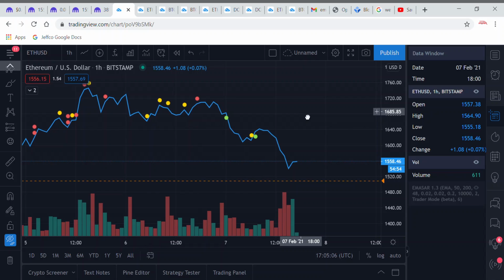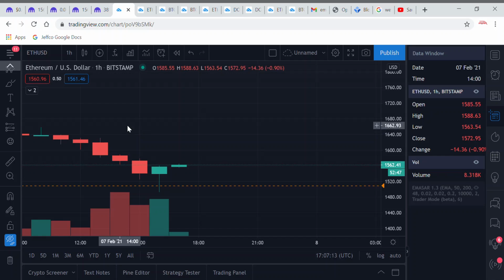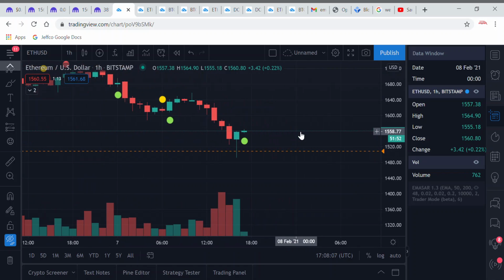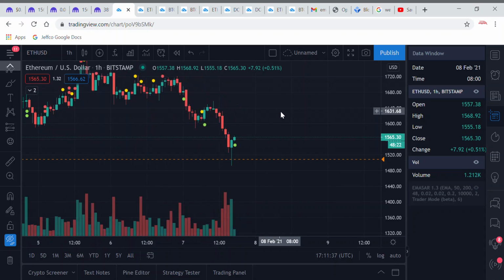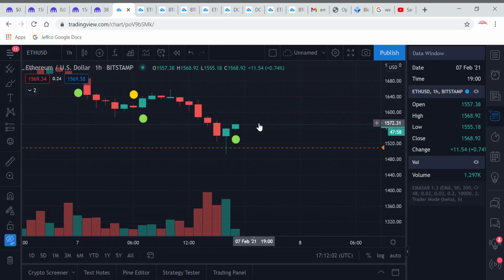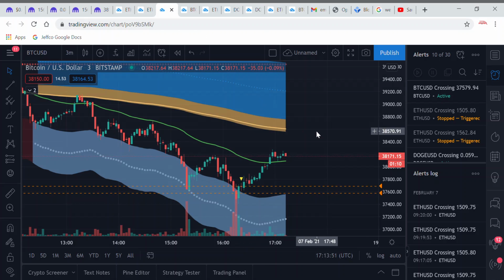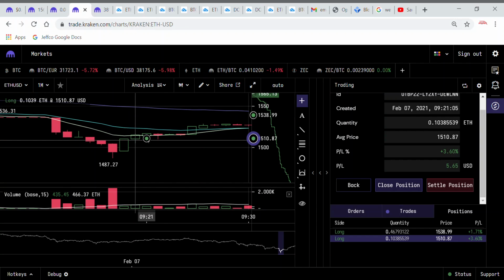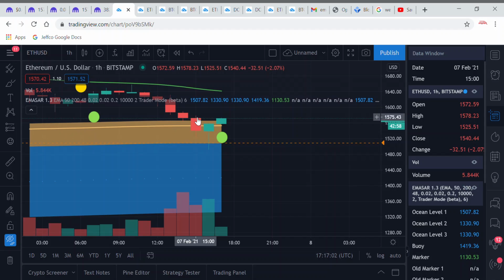Live trading ETH and BTC part1